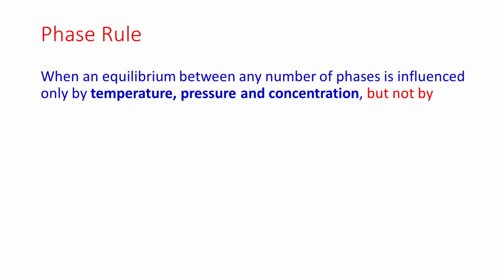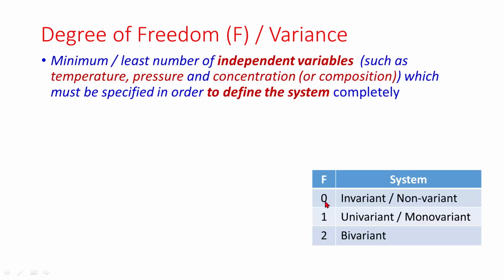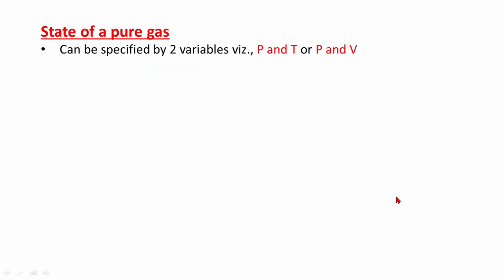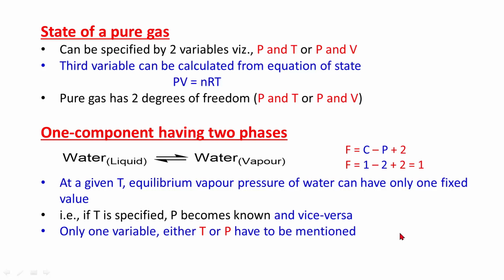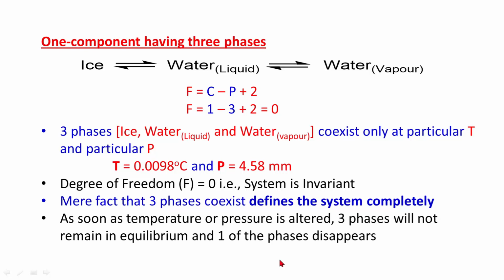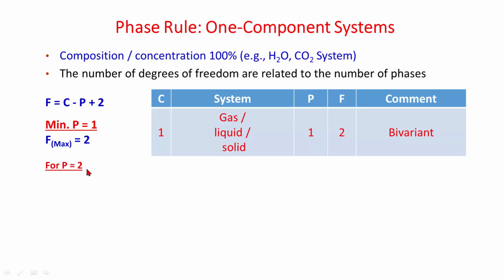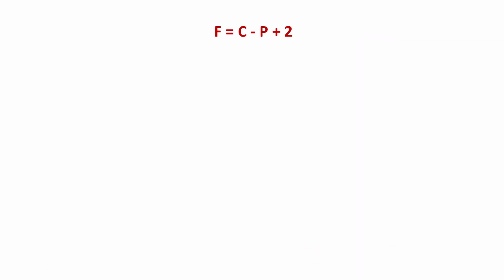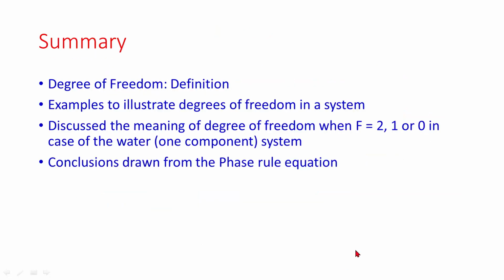Phase Rule Session 3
This video is for UG students of Engineering / Science and discusses about Phase Rule (Session 3): Degree of freedom